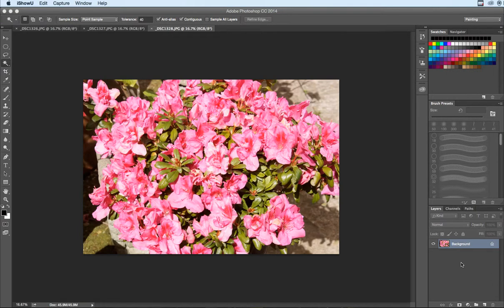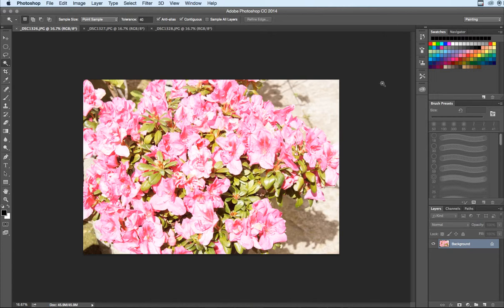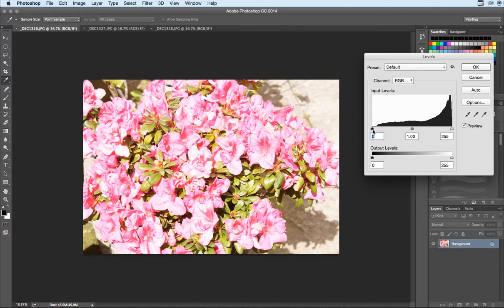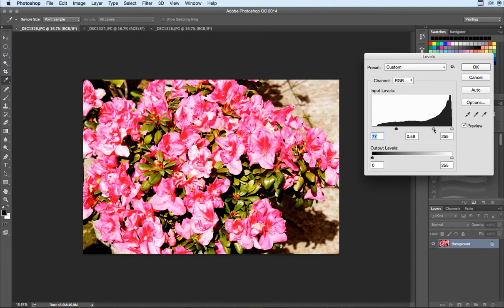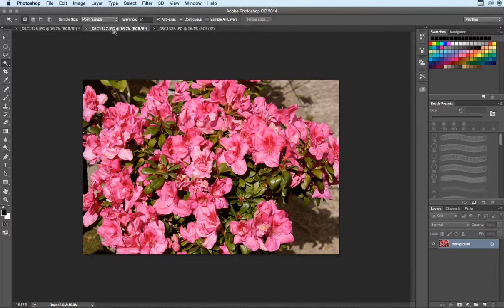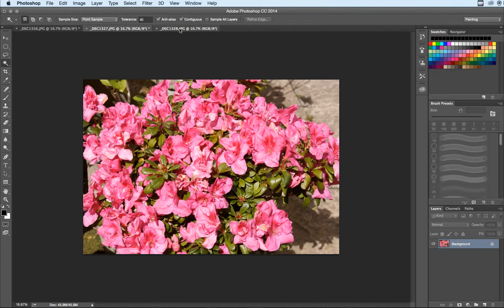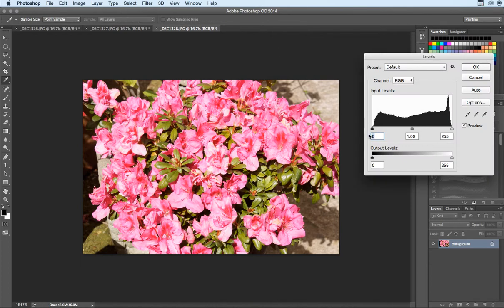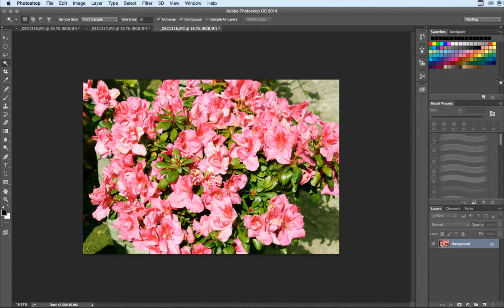Levels Pallet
A short video showing the Levels Pallet